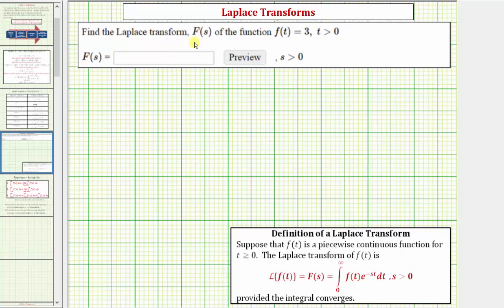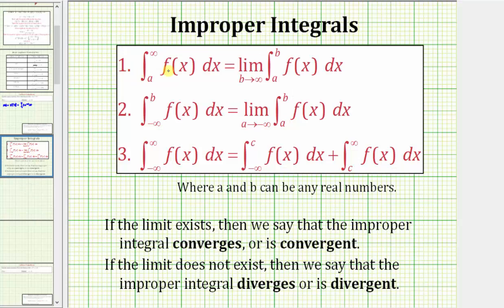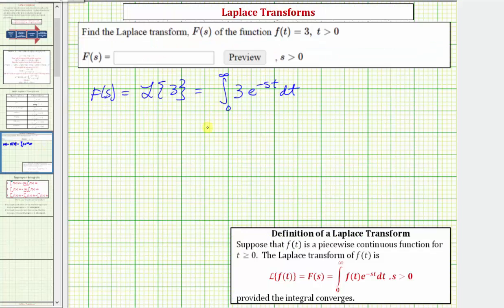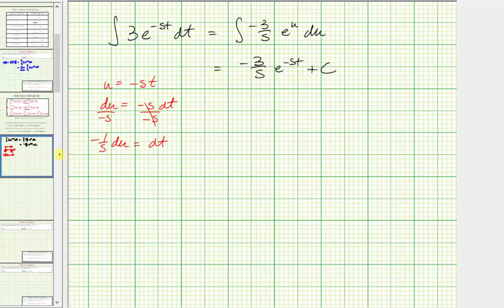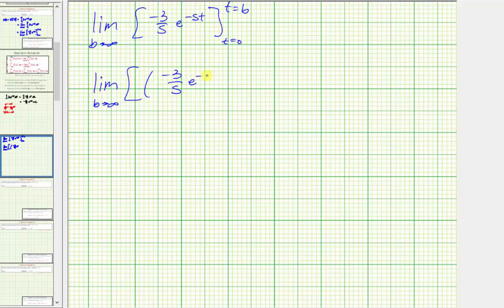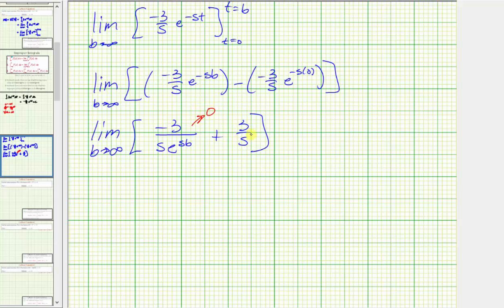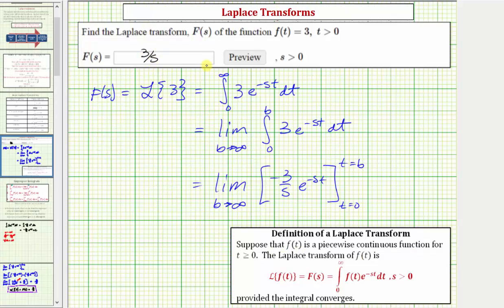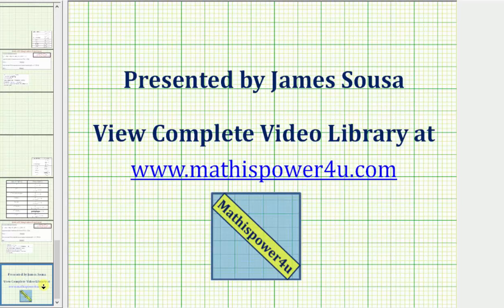Ex: Find the LaPlace Transform of f(t)=3 Using Definition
This video explains how to determine the  Laplace transform of a constant function using the definition.